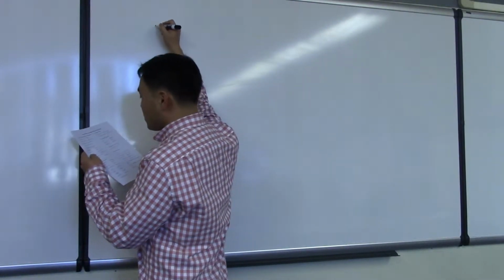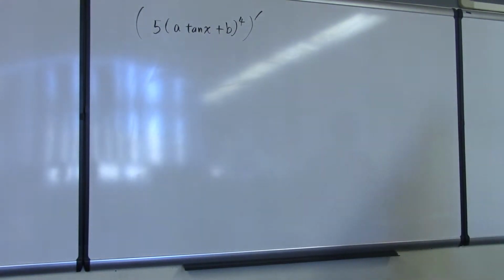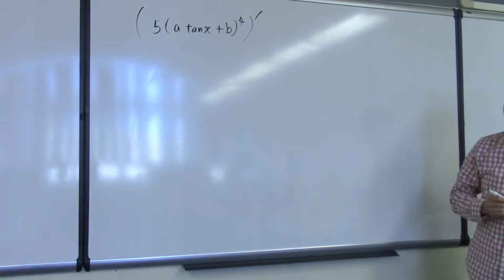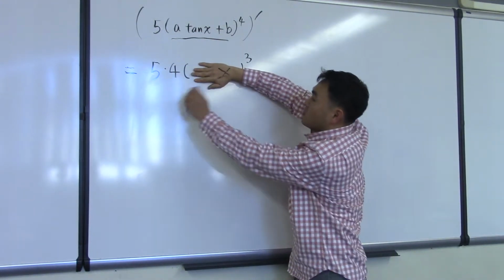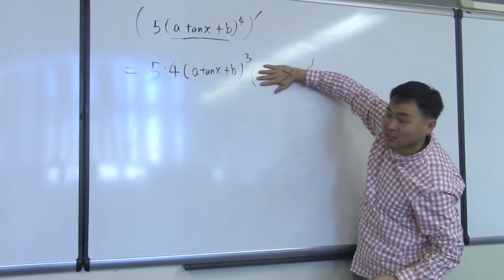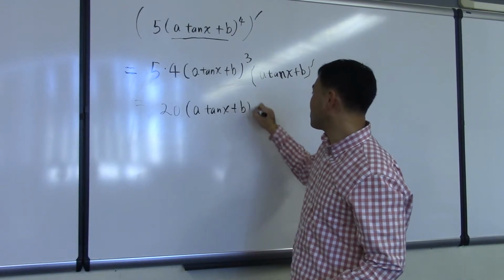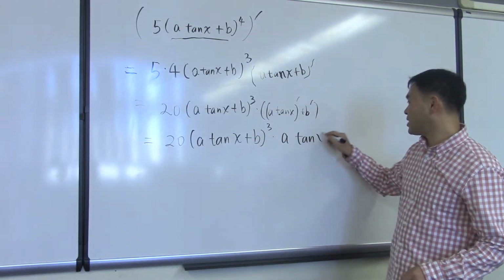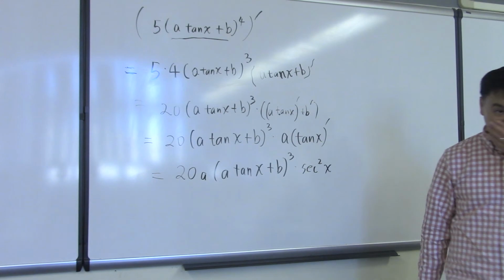Chain rule practice problem. Functions with unknown constants.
5(a tan x +b)^4